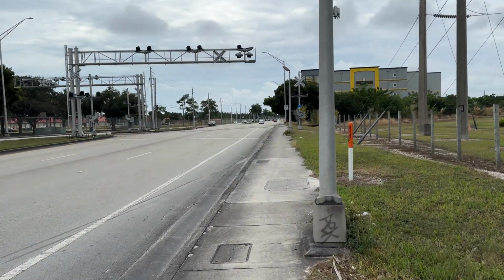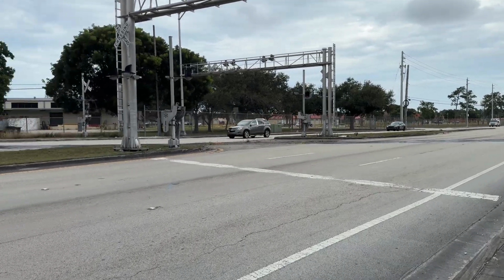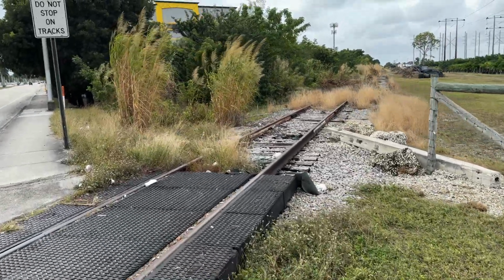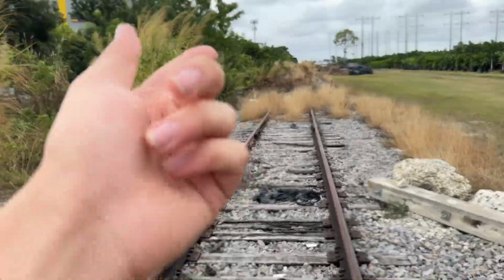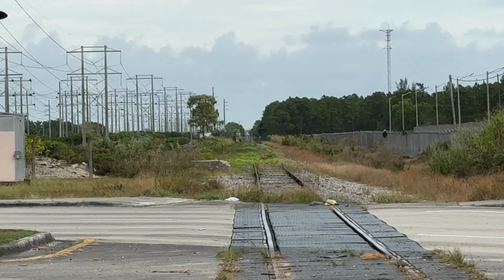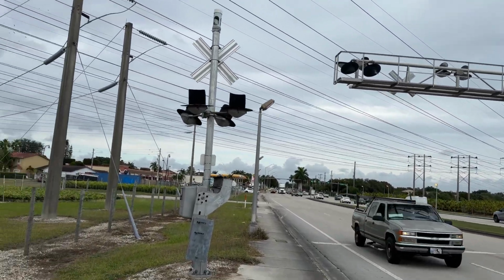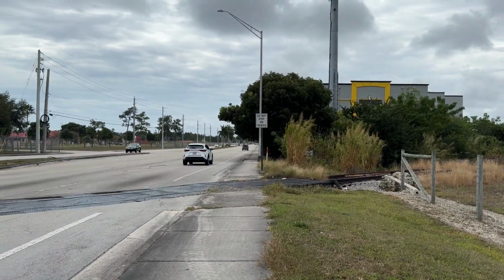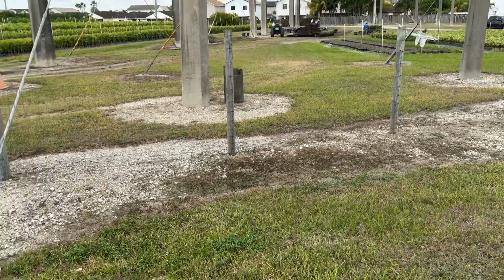Homestead Abandoned Railroad Crossing “Is it coming back to life?”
Update video from back in 2022